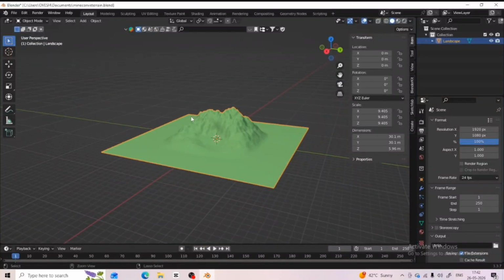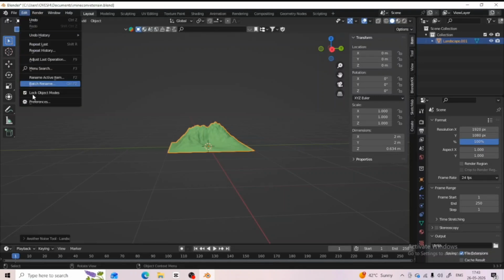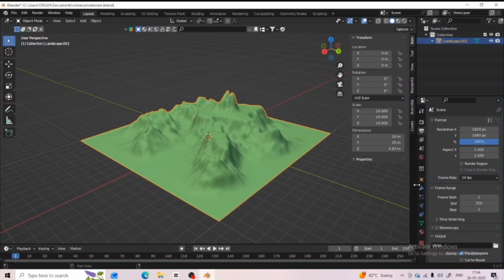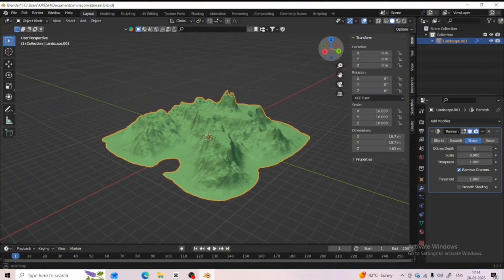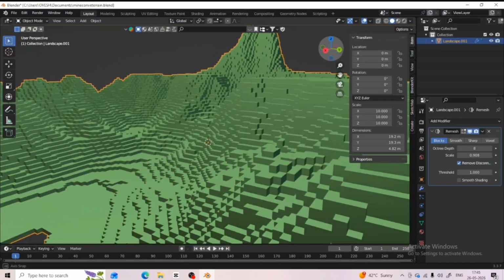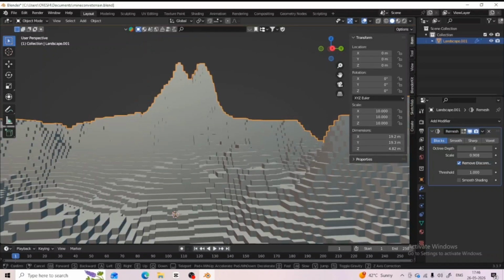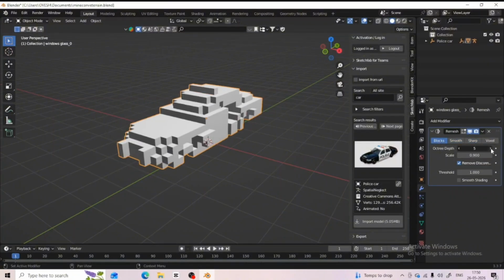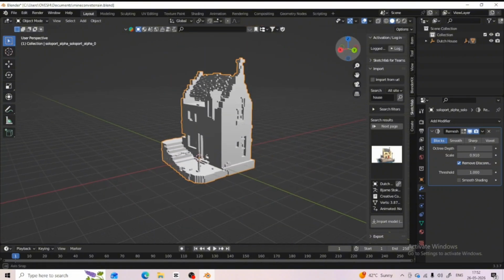Turn Any Object Into Minecraft Style in Blender (Easy & Fast)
Turn any object into a Minecraft style blocky model in Blender using a simple Remesh Modifier In this Blender tutorial, you'll learn how to convert terrains, houses, cars, and other 3D models into voxel style Minecraft inspired meshes in just a few clicks.

This technique is perfect for creating Minecraft animations, blocky environments, voxel art, low poly scenes, stylized game assets, and retro PS1 inspired models.and gamedev and game development design

⏱ CHAPTERS

00:00 Intro
00:16 Creating a Terrain
00:40 Remesh Modifier
00:52 Creating a Low Poly Style
01:06 Converting Terrain to Minecraft style
01:35 First Person mode
01:47 Converting a Car into Minecraft Style
02:07 a House into Minecraft Style
02:27 Outro

🔹 Topics Covered

• Blender Remesh Modifier
• Minecraft Style Models in Blender
• Voxel Art Creation
• Low Poly Modeling
• Blocky Terrain Generation
• ANT Landscape Add-on
• Minecraft Animation Assets
• Stylized Environment Design
• Blender Tips & Tricks